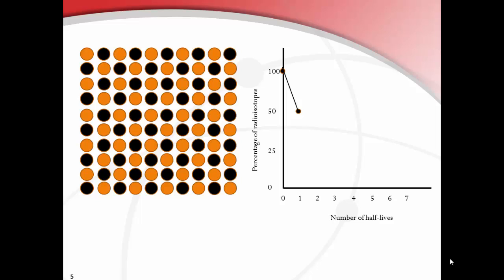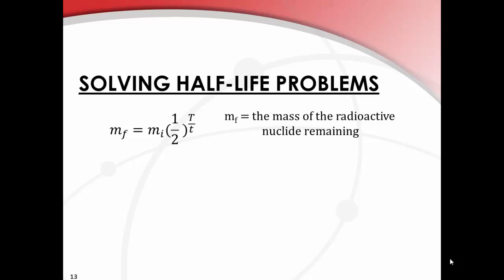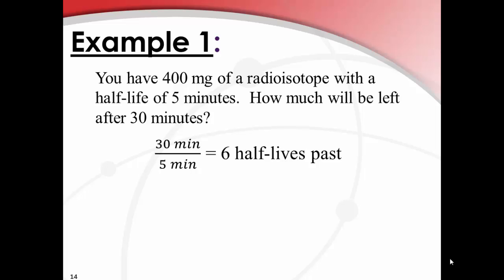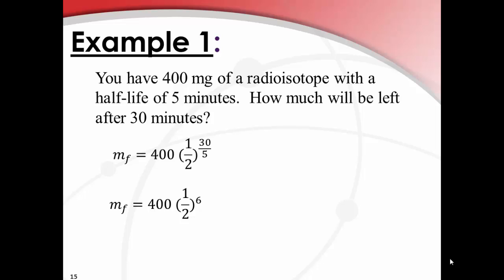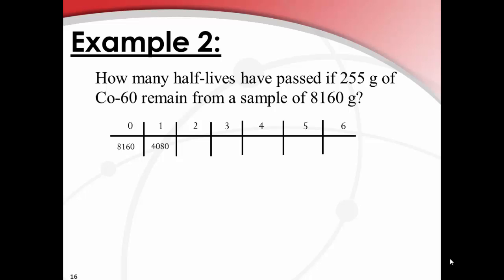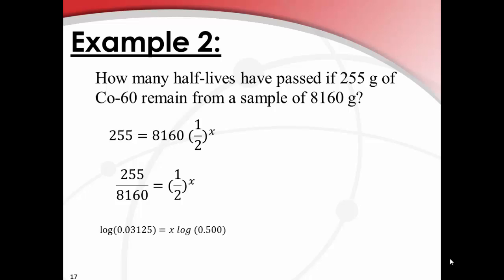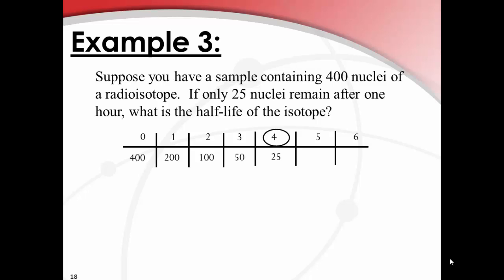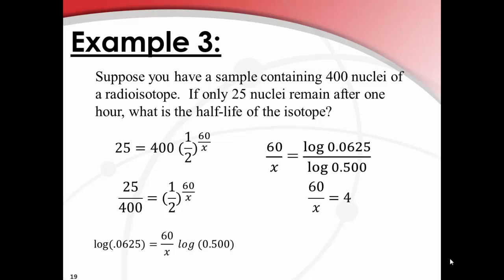Nuclear Chemistry - Topic 4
Video Lessons